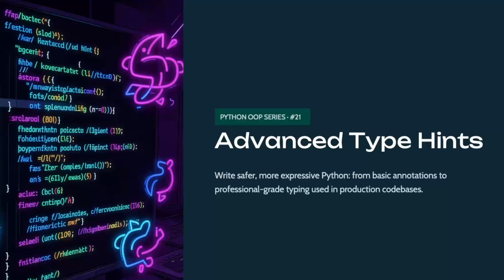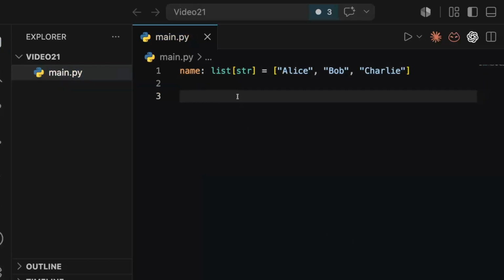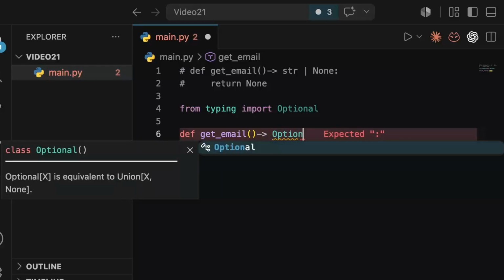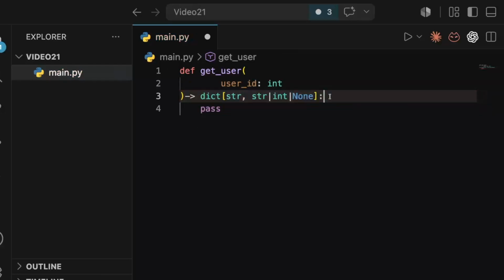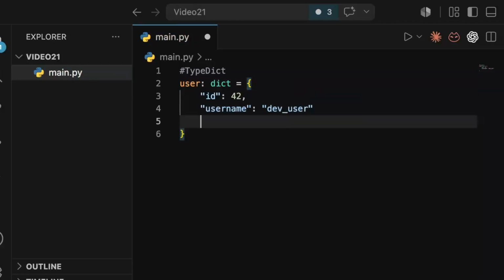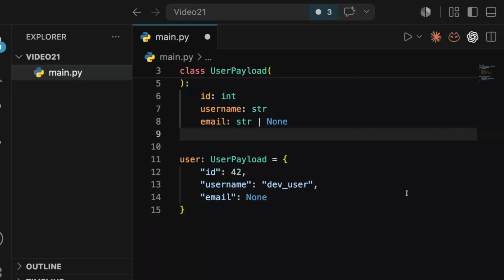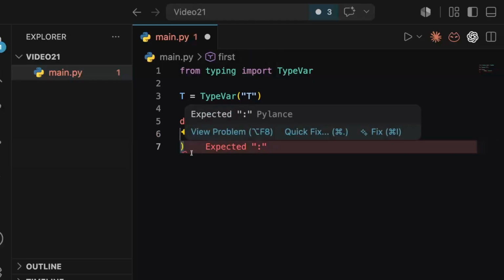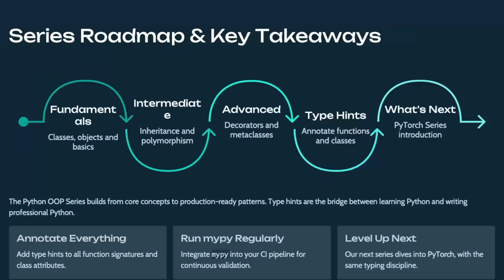Advanced Type Hints in Python | Python OOP Series #21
This is the final episode of the Python OOP Series.

In this lesson, we go beyond basic type hints and explore the advanced typing features used in modern Python applications.

You'll learn how to describe complex data structures, create reusable type aliases, build structured dictionaries, and write generic type-safe code.

Topics Covered:

• Typing collections
• list[str], dict[str, int], set[int], tuple[str, int]
• Optional types
• Union types
• Type aliases
• TypedDict
• Callable
• TypeVar
• Generic programming
• FastAPI and Pydantic usage
• Professional Python typing practices

By the end of this lesson, you'll understand the advanced typing tools used in production Python codebases and complete the Python OOP Series.

Python OOP Series:

#2 Class vs Instance Attributes
#3 Encapsulation
#4 Inheritance
#7 Polymorphism
#8 Abstract Base Classes (ABC)
#9 Dunder Methods
#10 **len**() & **getitem**()
#11 Operator Overloading
#12 Decorators Explained
#13 Production-Ready Decorators
#14 Generators Explained
#15 Generator Expressions & Data Pipelines
#16 Context Managers Explained
#17 Build Your Own Context Managers
#18 Python contextlib Explained
#19 Type Hints Explained
#20 mypy Type Checking Explained
#21 Advanced Type Hints

🚀 Next Series: PyTorch for Machine Learning